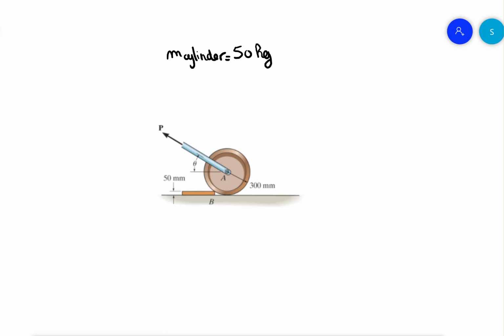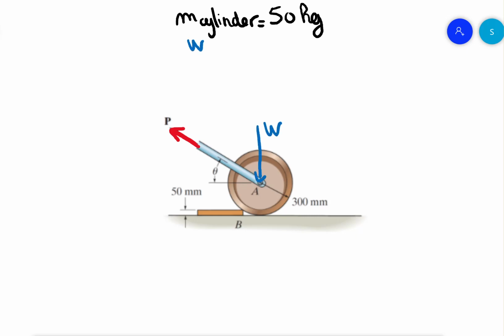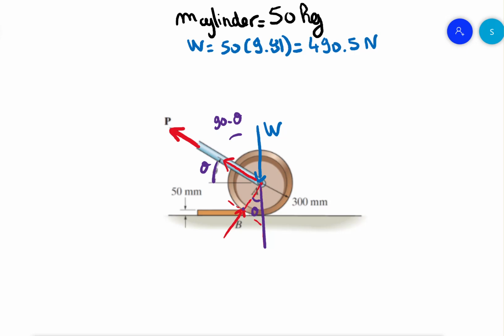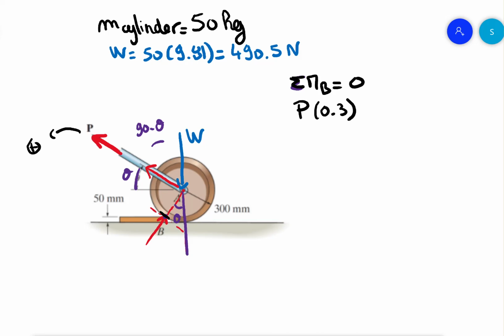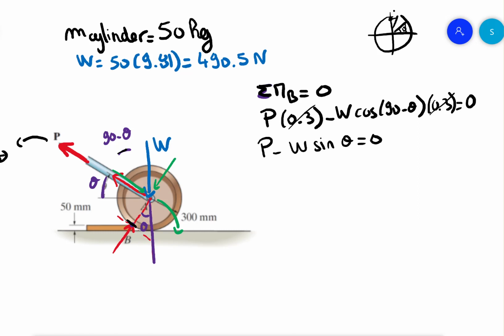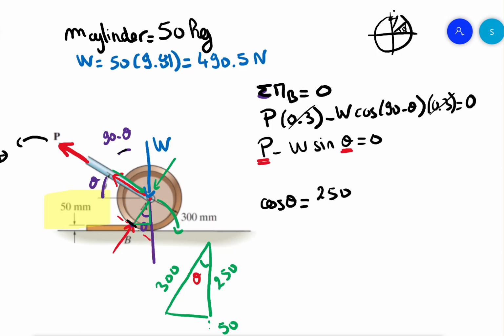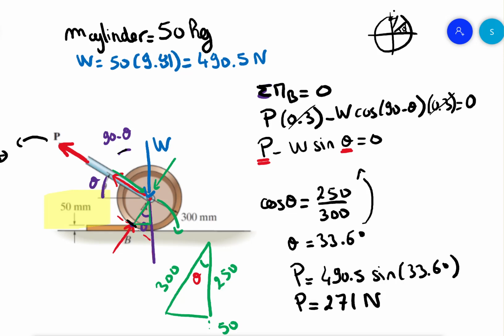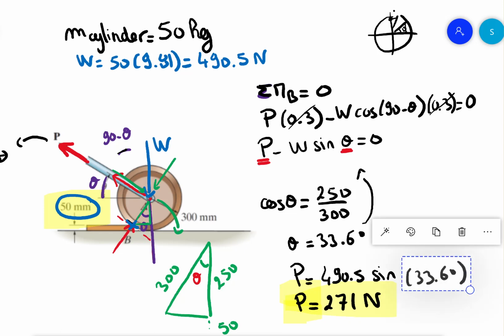Statics 5 30